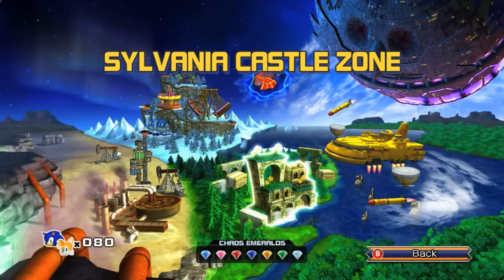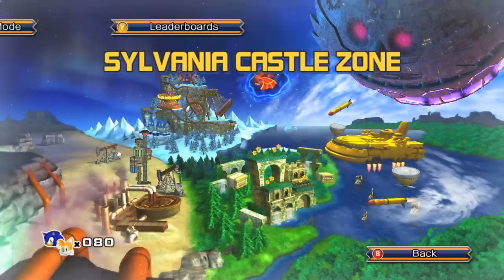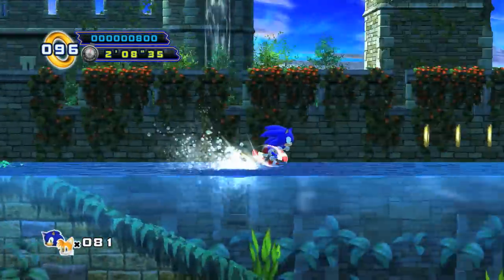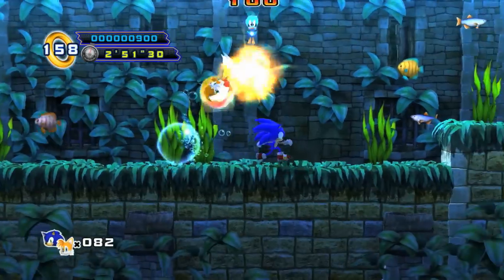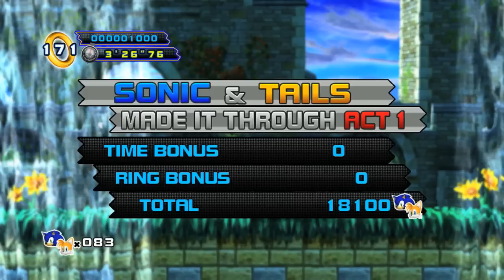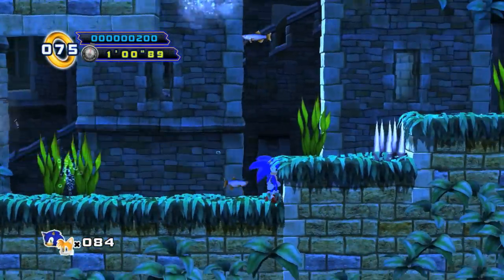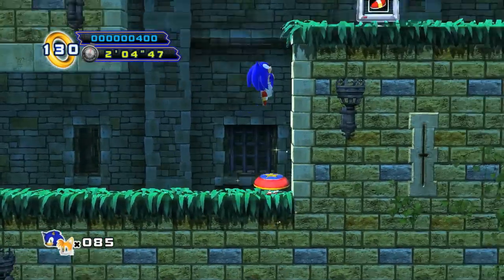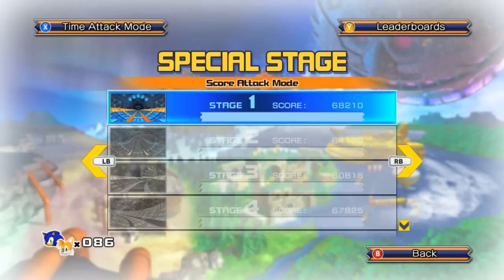Let's Play: Sonic the Hedgehog 4 Episode 2 (Part 1)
Hey! So this is the first part of Sonic 4 Episode 2. First time I've done a play-through video.
I'll be doing play-through's of other games too, n' at the end of each play-through series there'll be sped up footage of me creating fan-art of which ever game it may be~!